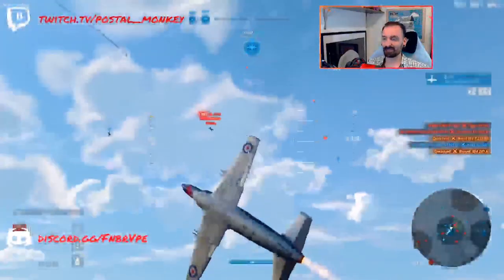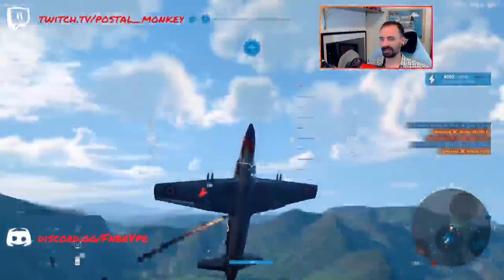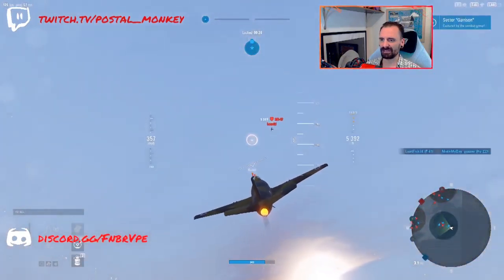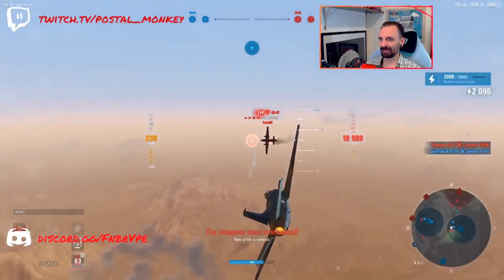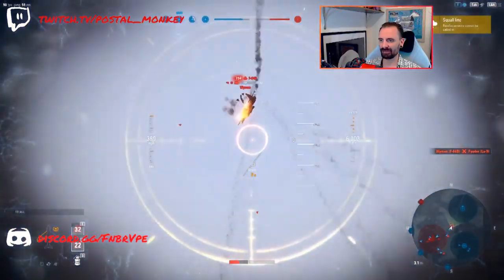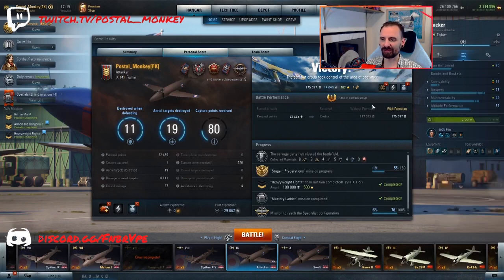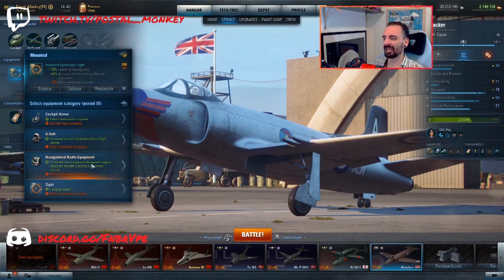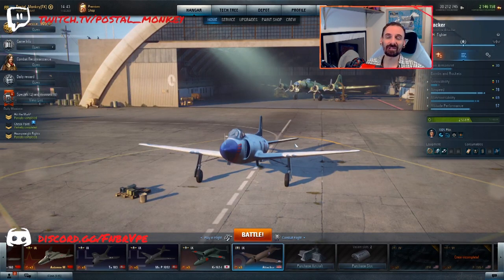World of Warplanes - Attacker | Aggressor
I still haven't specialized this plane. Even though it was my first tier IX plane. Shame on me!!!